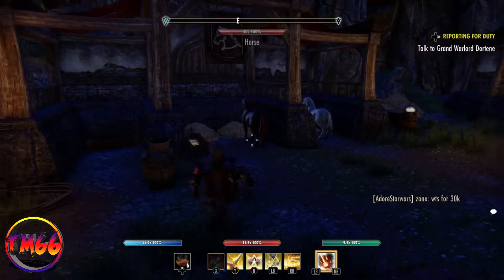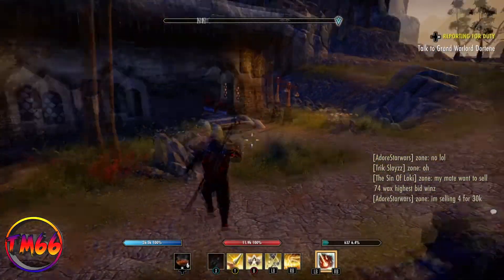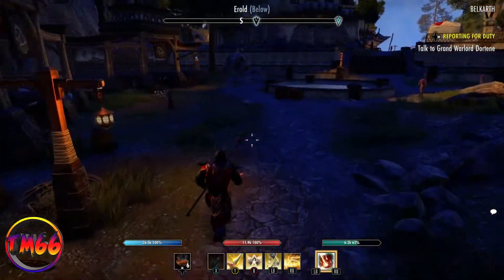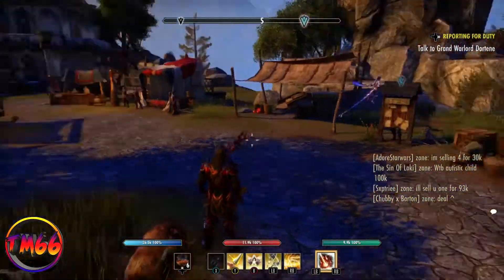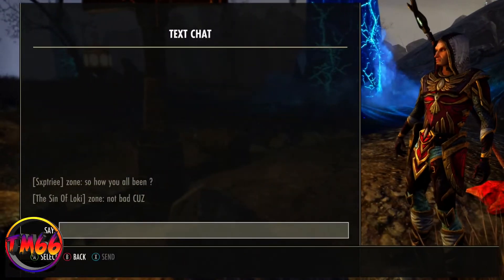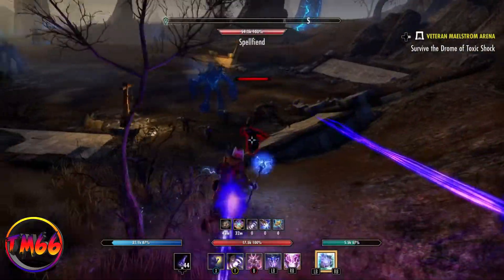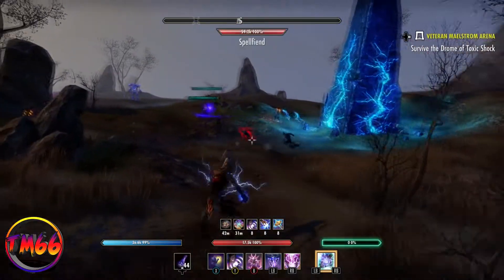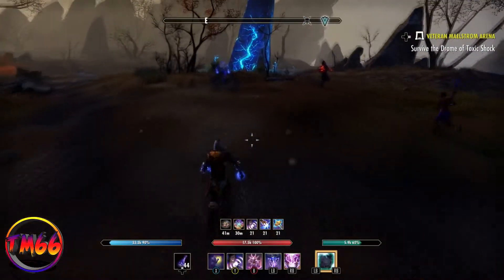ESO: The Best "Power Levelling" Spot In The Game May 2018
Also I apologize for the coughing, was quite ill when recording this...